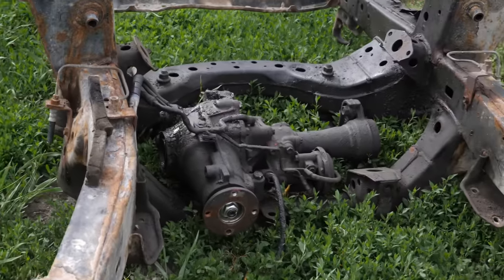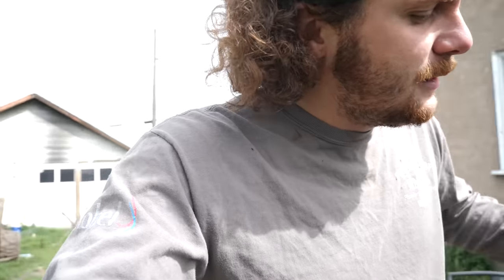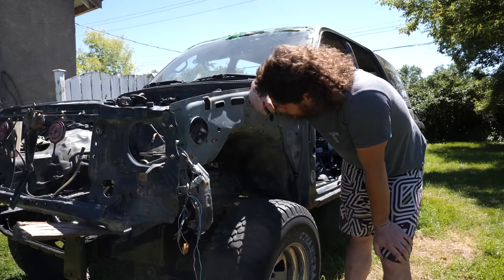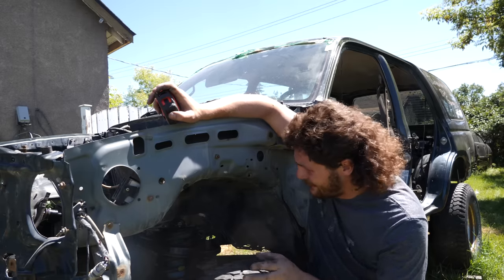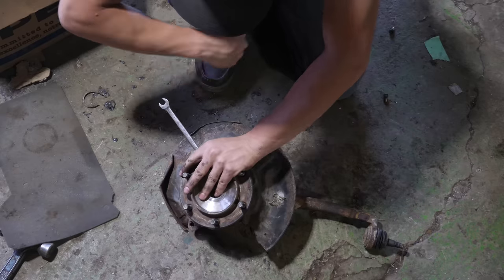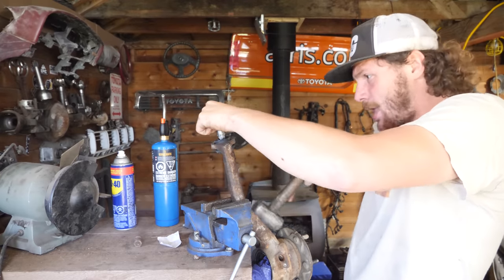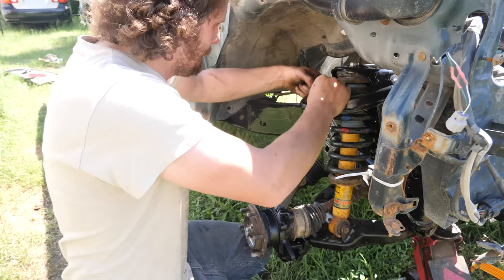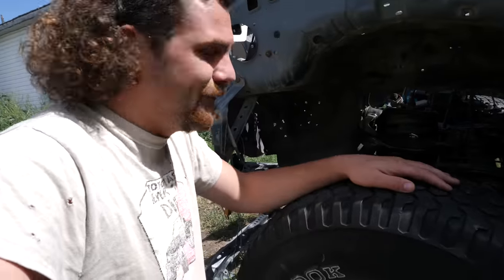CHEAPEST Way To LIFT a 3rd Gen 4Runner?!?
Keeping on a budget we try to lift our 1996 3rd generation Toyota 4Runner with factory Toyota parts from a Tundra? Will it work?

- 1UZ-FE V8 Swap
- Manual Swap
- Dual Transfer Cases 2.23 x 4.7
- Solid Axle Swap / SAS
- Lunchbox Rear, E-Locker Front
- OME Rear Springs & Tundra shackles
- 37x12.5r17 Toyo MT Tires